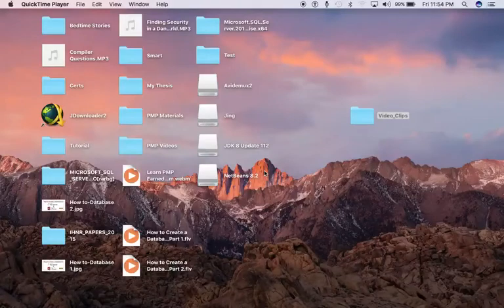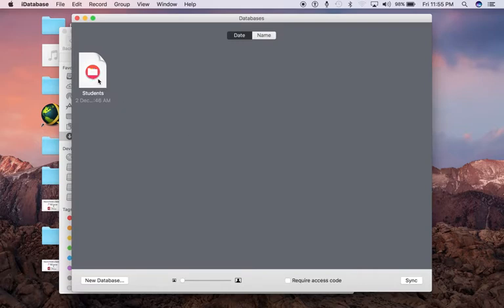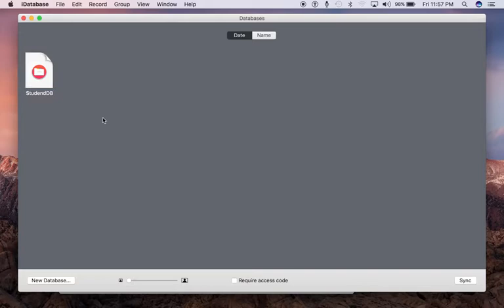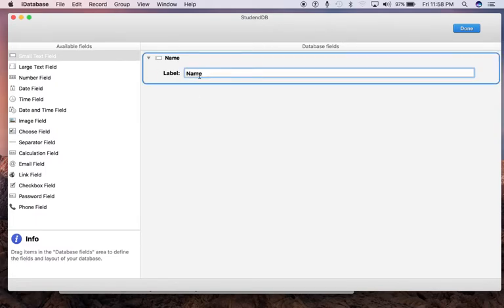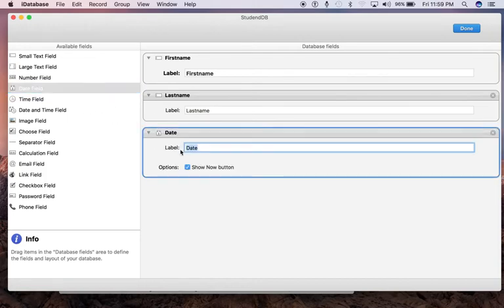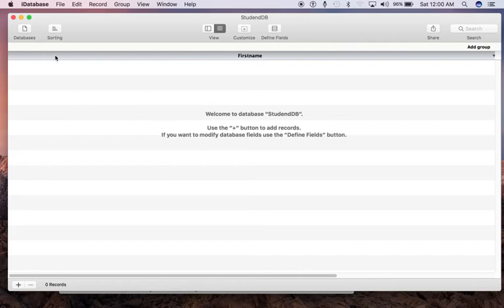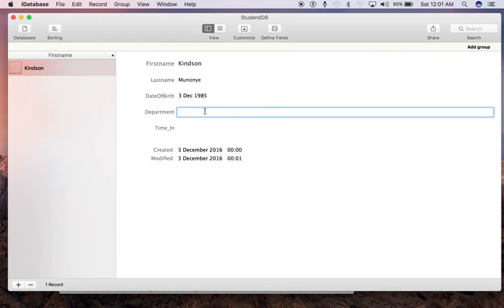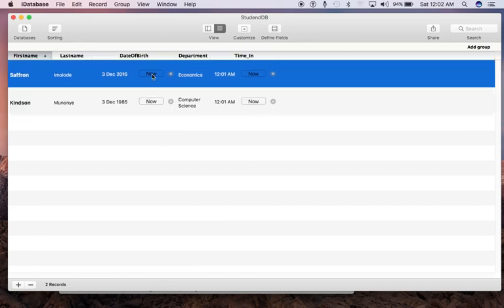How to Use iDatabase in Mac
This video is an Introduction on Working with Databases in Mac using IDatabase.
It really very good to know that you can seamlessly create and manage databases in Mac.